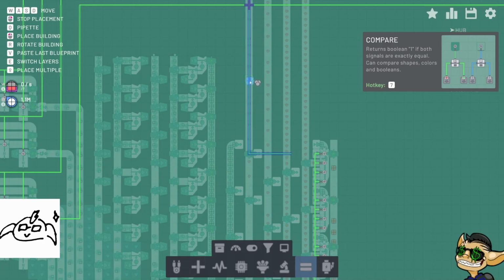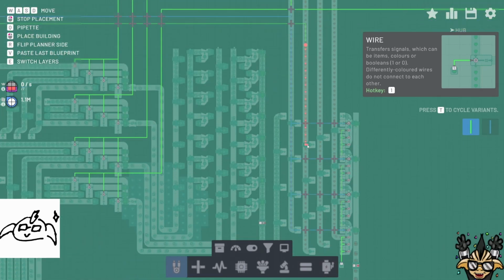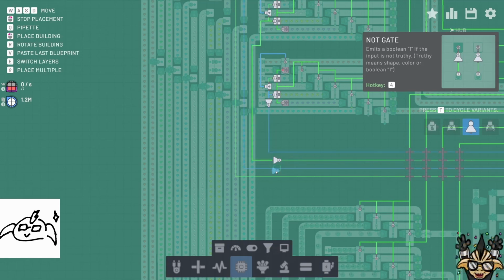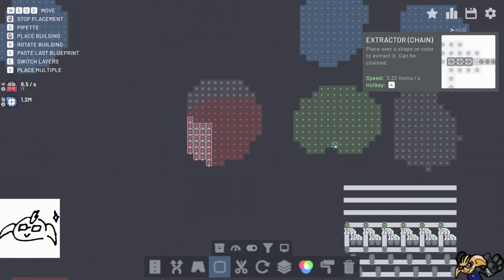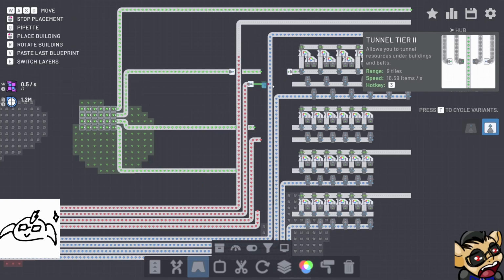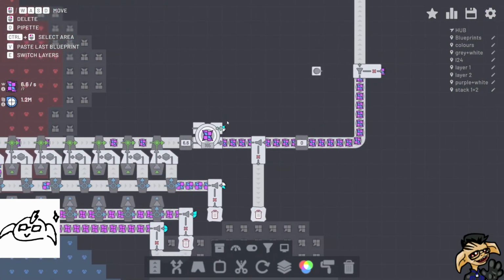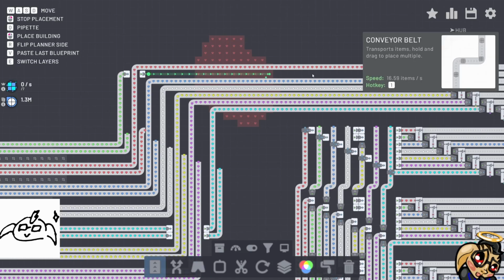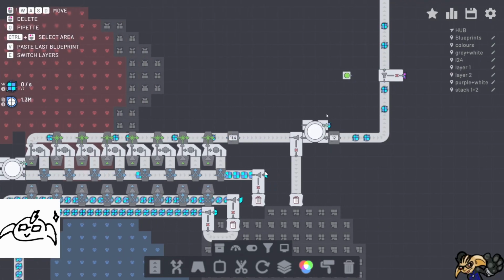shapez.io 19 - Efficient automation (Part 1)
Making anything is great, but we want it to be an efficient process.